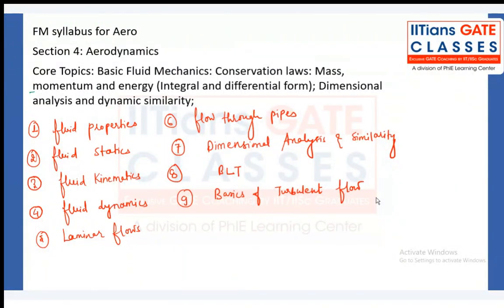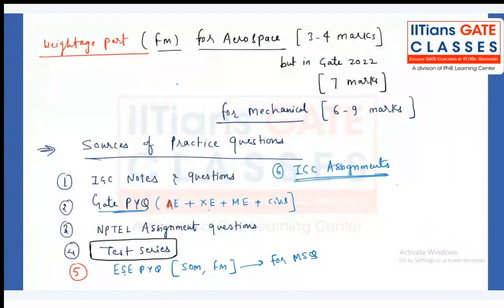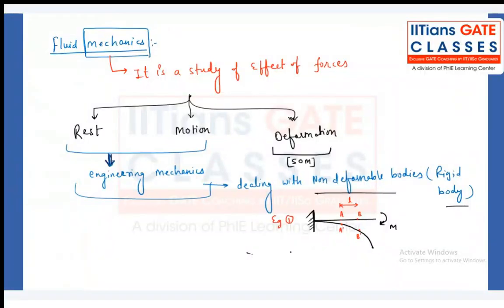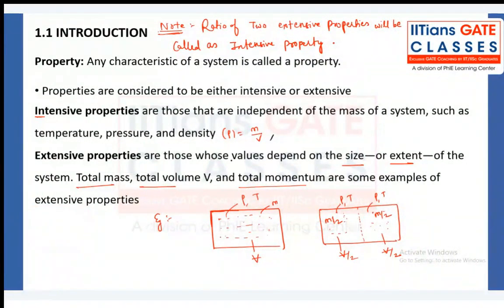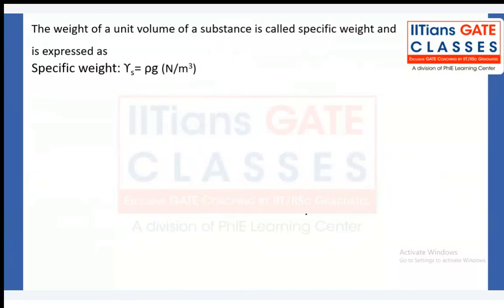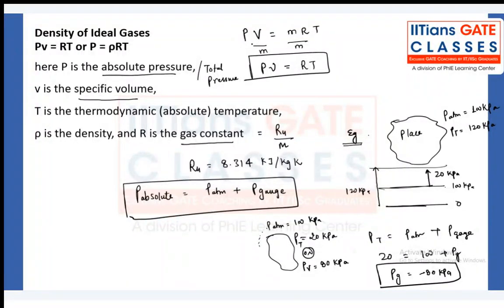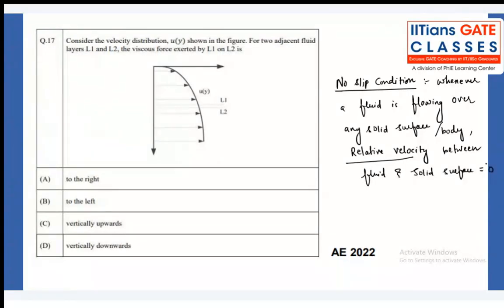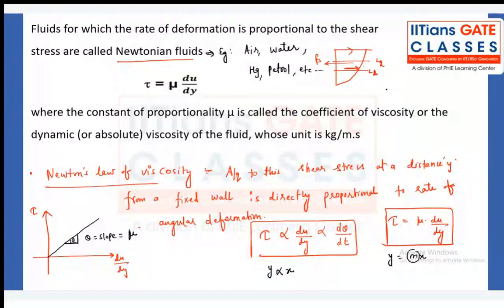A Demo class on Fluid Mechanics | GATE 2025 Aerospace Engineering | Mechanical Engineering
➡️GATE/PSU AE | ME | PI | XE Live Interactive Online Coaching | Recorded Classes | Online Test Series
✅Salient Features
Regards,
Team IGC